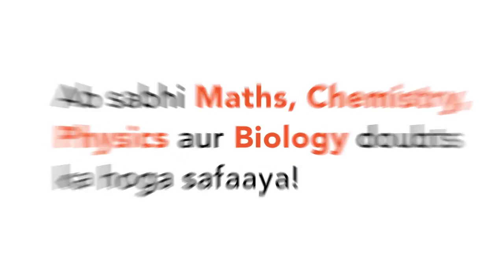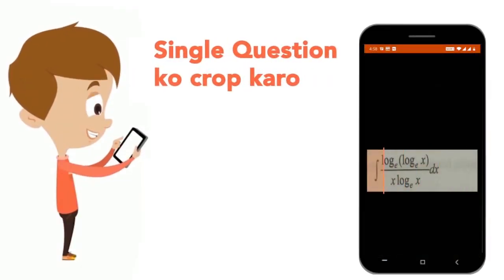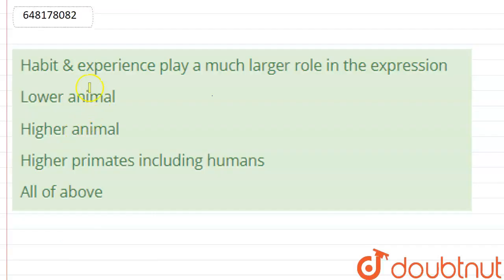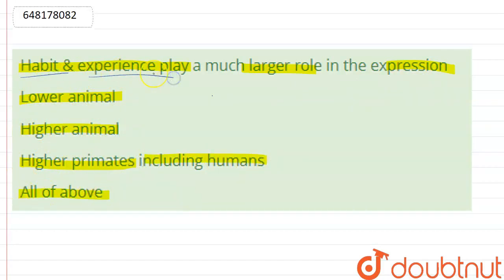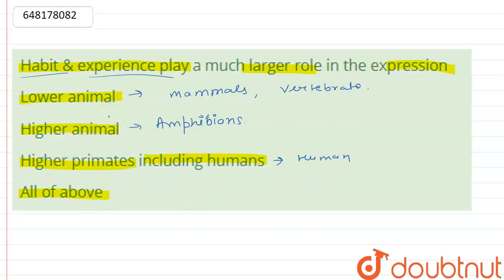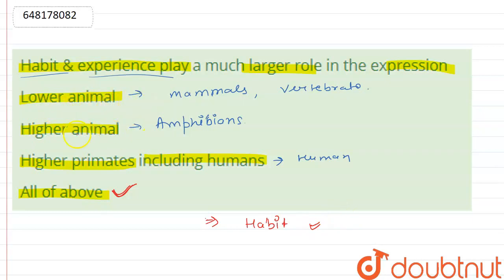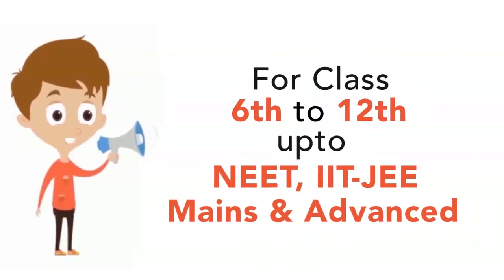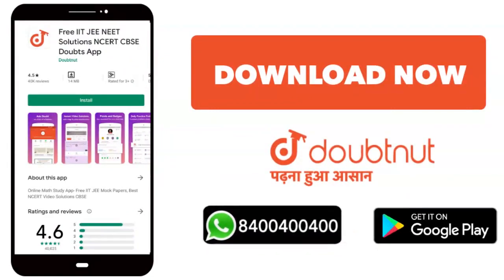Habit & experience play a much larger role in the expression | CLASS 14 | PRACTICE SET | CDP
Habit & experience play a much larger role in the expression
Class: 14
Subject: CDP
Chapter: PRACTICE SET
Board:CTET

👉 Have Any Query? Ask Us.